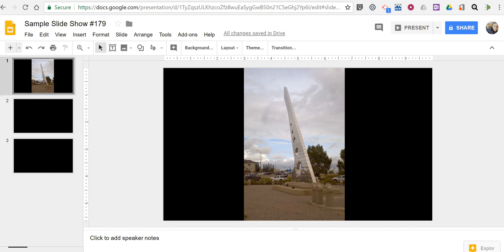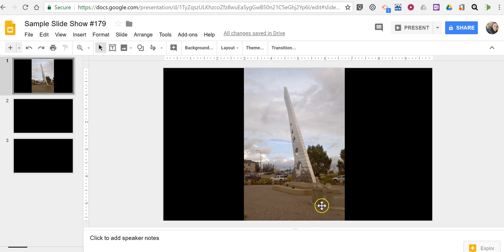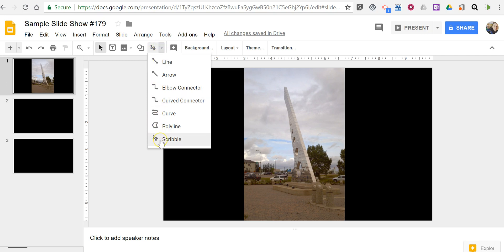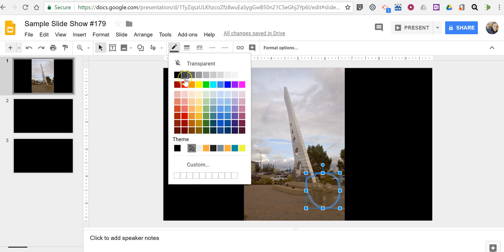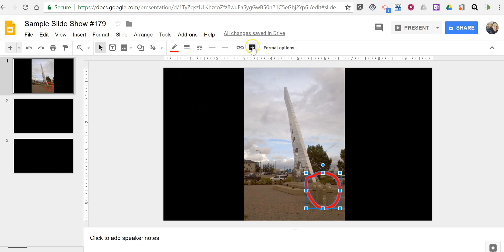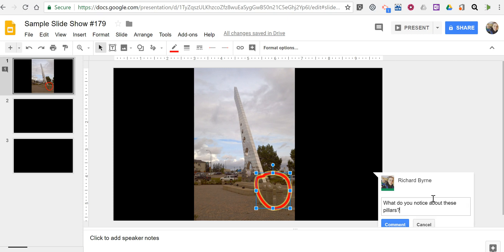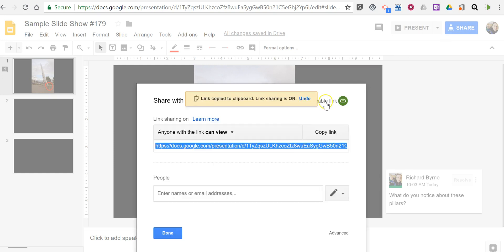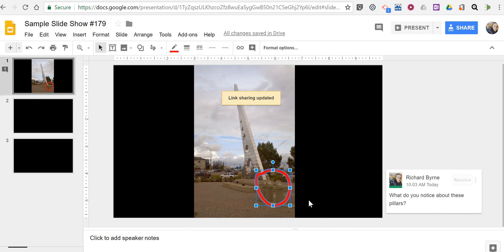How to Annotate Your Google Slides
Watch this video to learn how to use the built-in drawing and commenting tools to annotate your Google Slides.